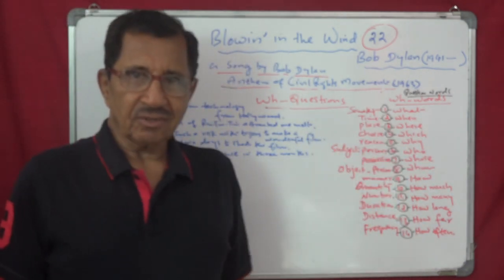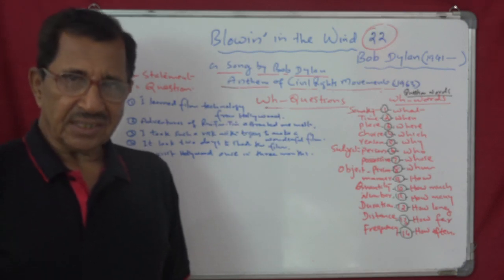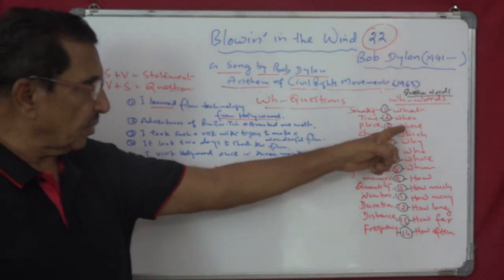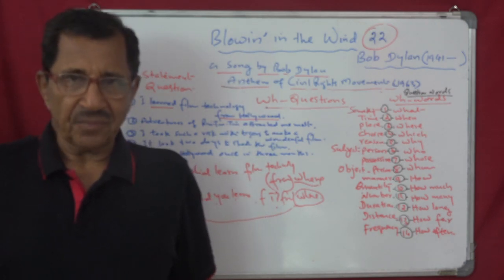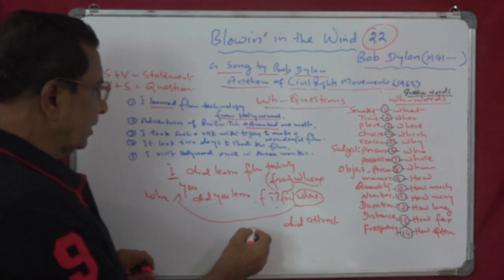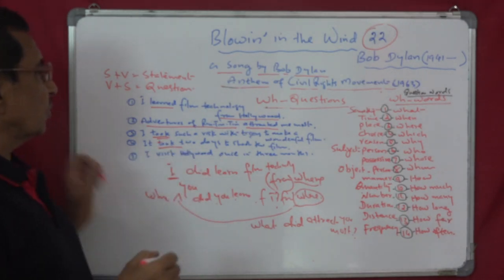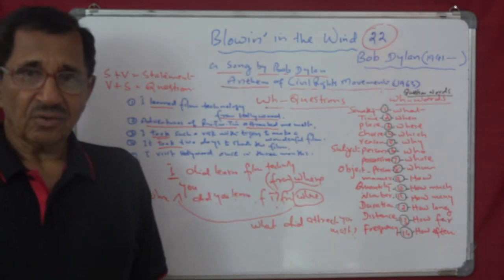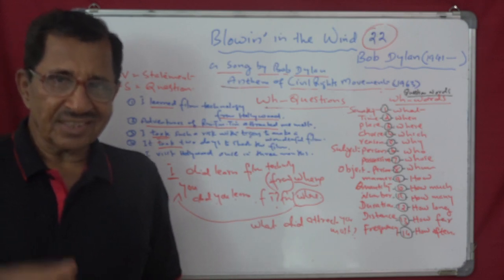Lecture No. 22 ( 1463 ) by Prof. Thomas Mathew. Blowin' in the Wind.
Lecture No. 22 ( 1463 ) by Prof. Thomas Mathew. Blowin' in the Wind. Bob Dylan.
More than 1463 classes available here for MA. BA. CBSE 11&12. Class 12 English. Kerala Syllabus.